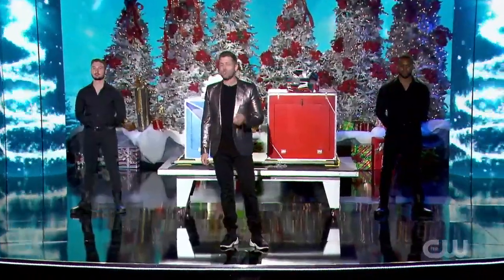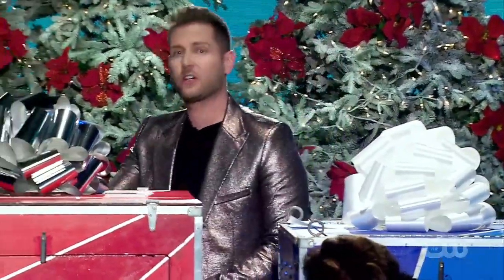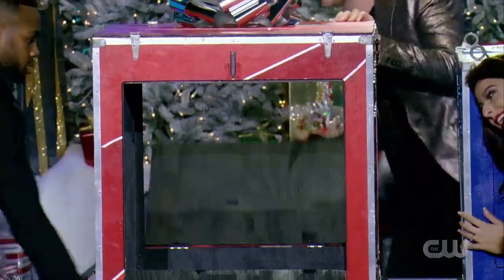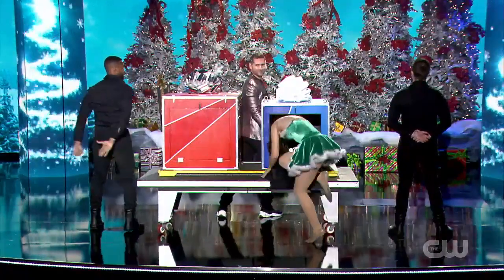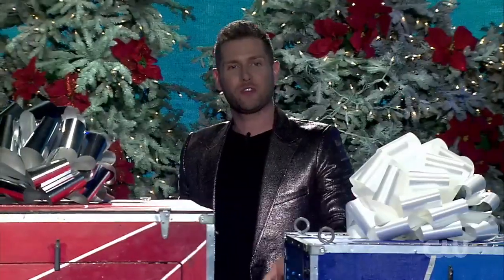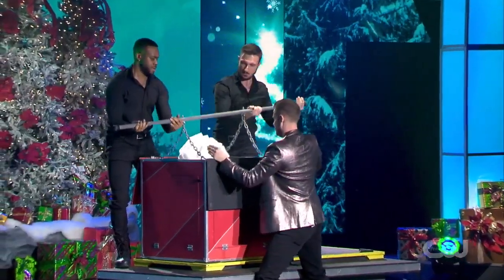Rob Lake: Backstage with the magician